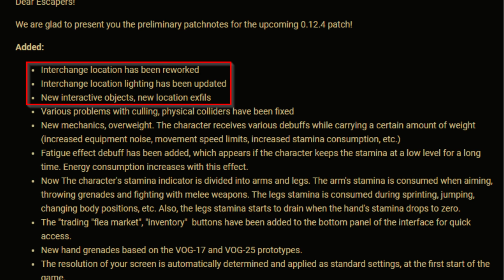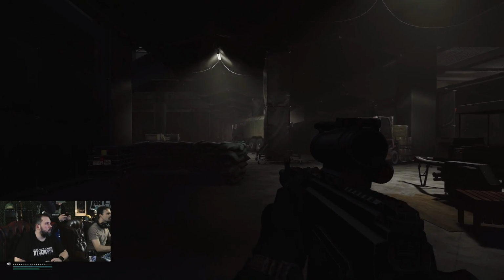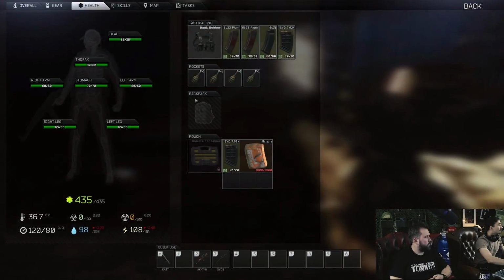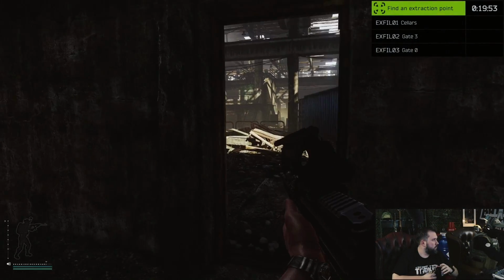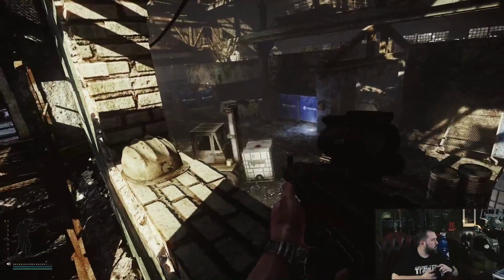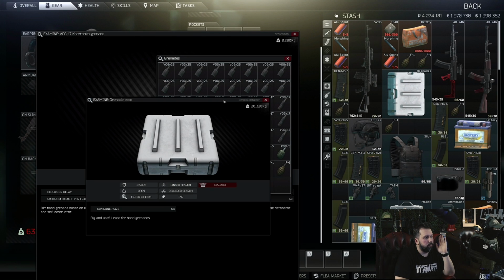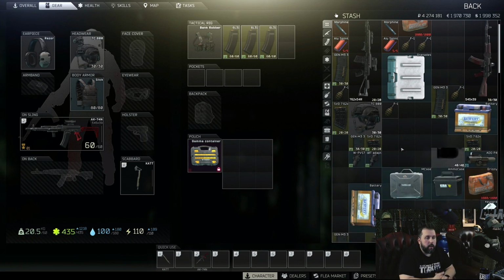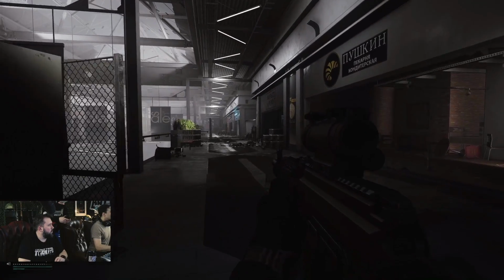Patch Notes 0.12.4 In Depth Review - Overweight System, New Interchange, New Additions - Takov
The patch 0.12.4 is not far from being added to Escape From Tarkov. I made a video explaining the patch notes and highlighting the most important features. Hope it helps. Enjoy!

I stream 5-6 days per week on Twitch, starting at 9:30 am CET time (3:30 am EST). Come and join me there for some immersive gameplay and for a small chat. I am very interactive with the chat and the viewer is very important to me.

►Leave Comments & Likes on my videos. Very Important!!! These help my videos show up more and appear often in recommended lists. They do not give me direct income, but they greatly increase my popularity.
►Sharing my videos also helps.

PC-Specs?
- Mobo: Asus Z170-A Sockel 1151, DDR4
- CPU: Intel 6700K, 4Ghz
- GPU: NVIDIA GTX 1070, 8GB
- RAM: G.Skill 16GB, 3200 MHz
- 2 SSDs 500GB & 250GB + 1 TB HDD
- Cooler: Dark Rock 3
- Source: Cooler Master 850W
- Mic: Audio Tecnica AT2020
- Boom-arm: Rode PSA1
- Webcam: Logitech C920
- Studio light: Corsair Elgato Key Light

►What programs do you use to record/edit?
OBS-Studio for Recording
Sony Vegas for Editing
Photoshop for Thumbnails & other Pictures
Audacity for Audio-Recording